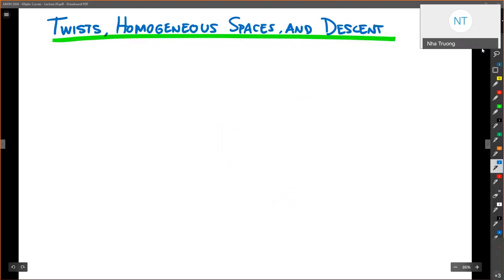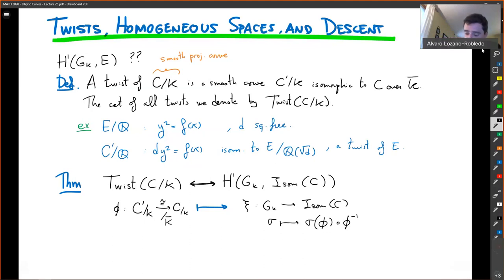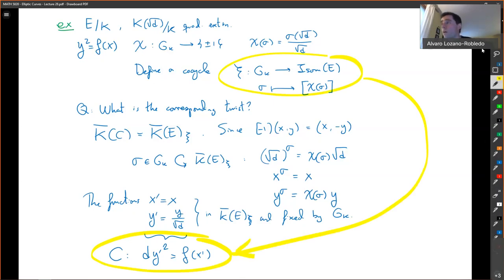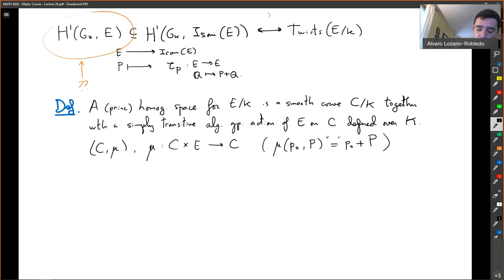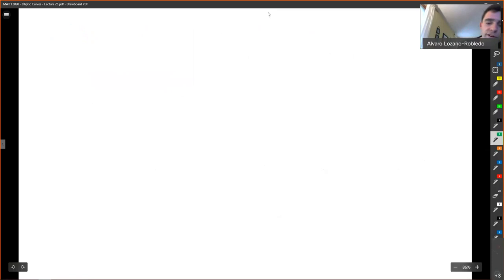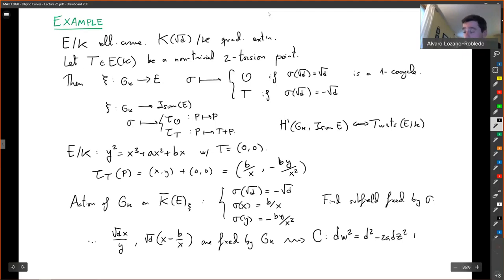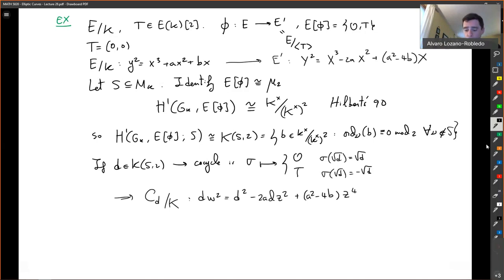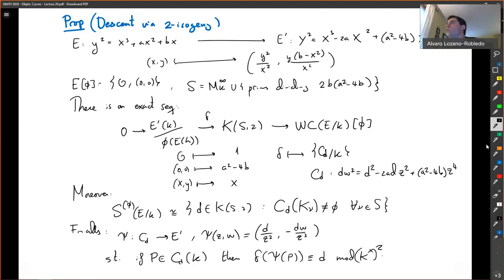Elliptic Curves - Lecture 28b - Twists, homogeneous spaces, and descent